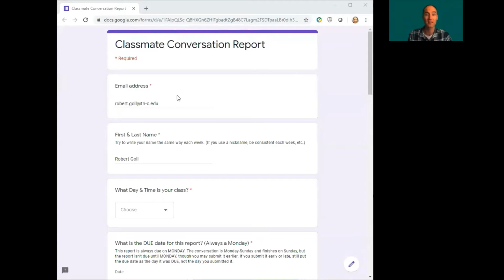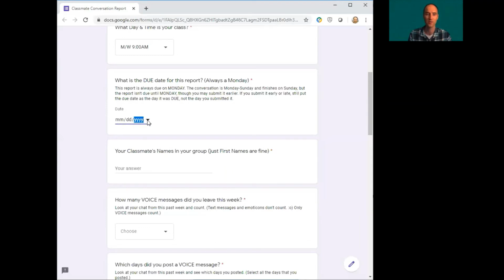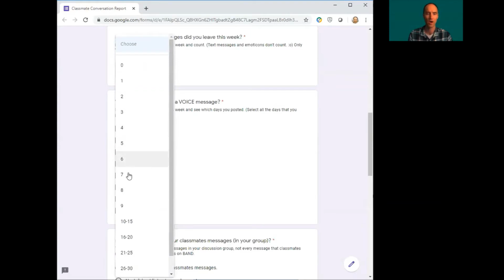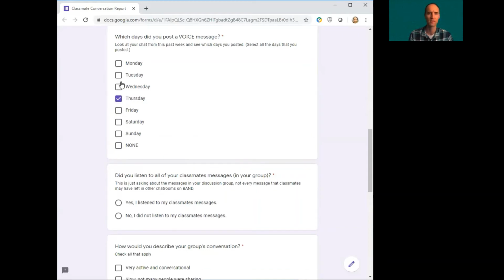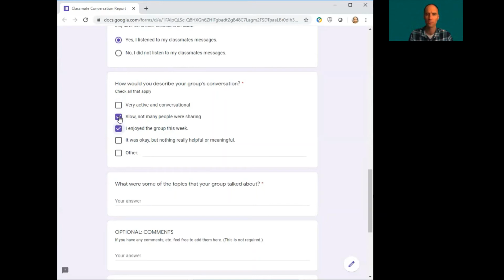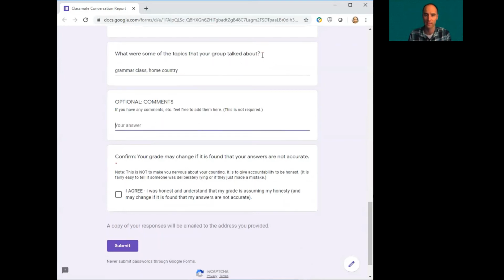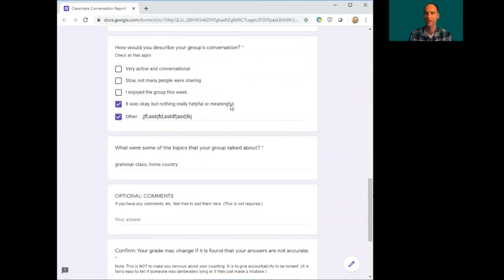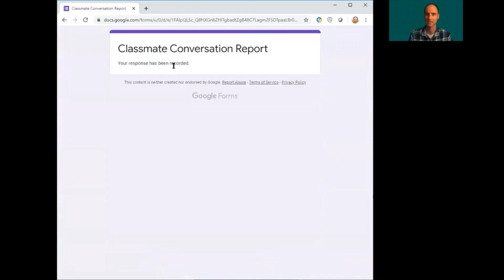Classmate Conversation Report Explanation